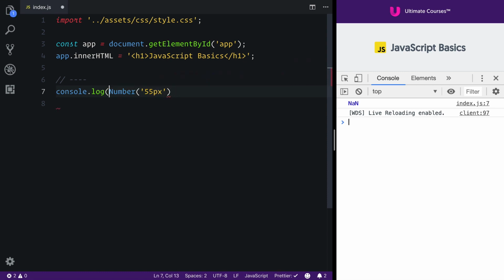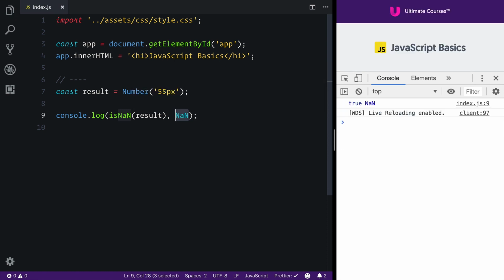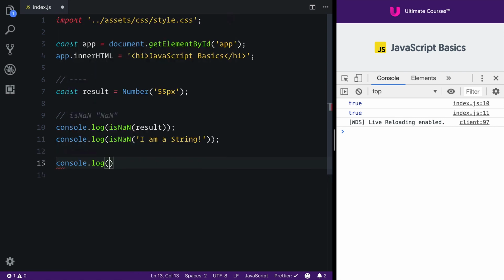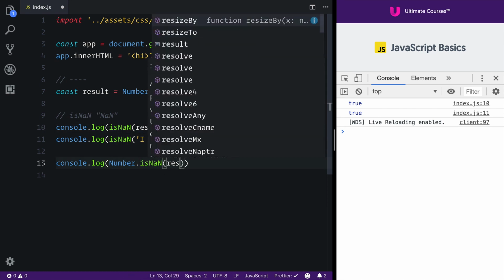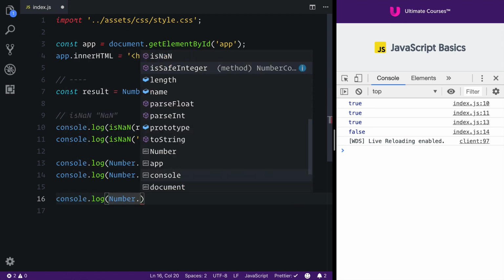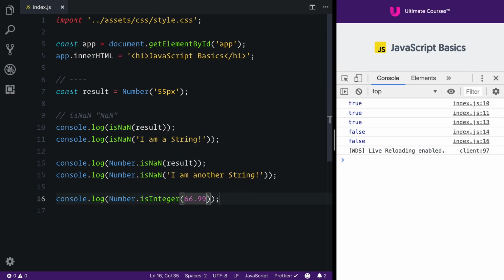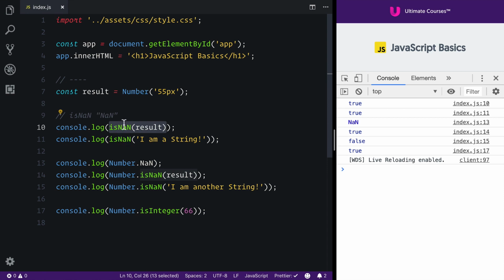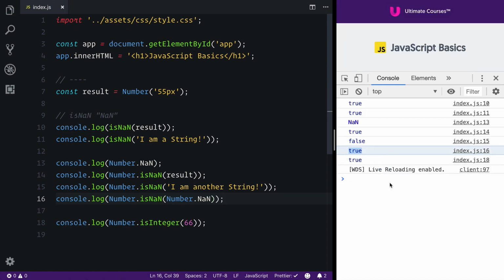Ultimate JavaScript Basics 15 - Numbers In-Depth - Understanding Not-a-Number